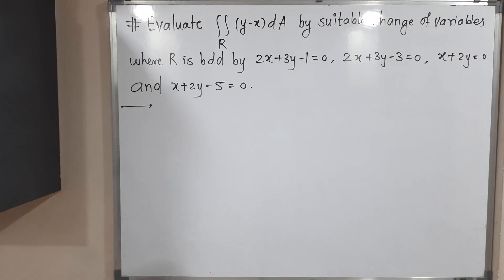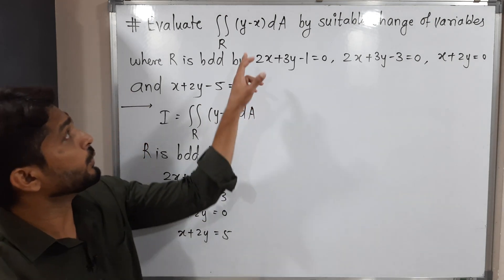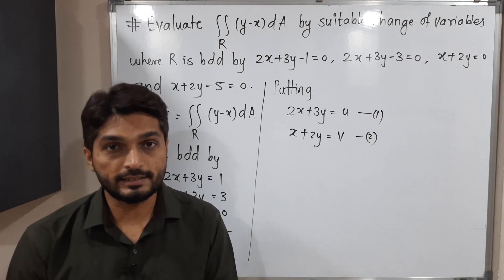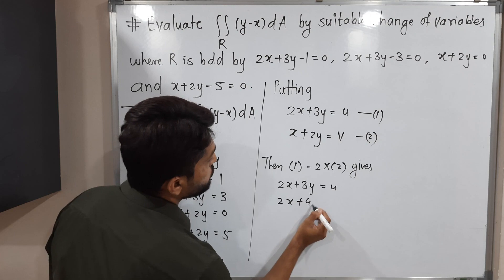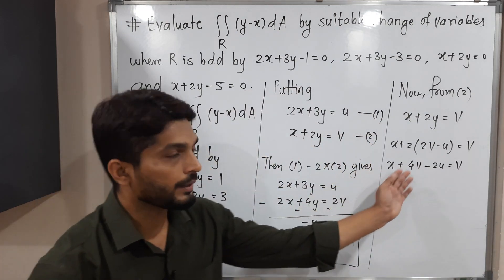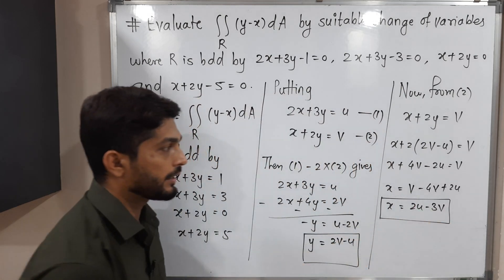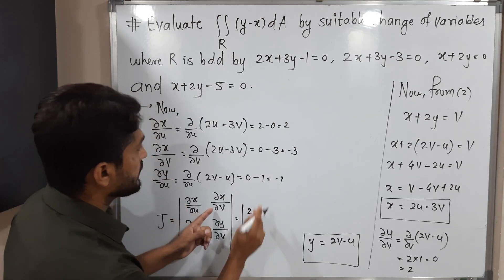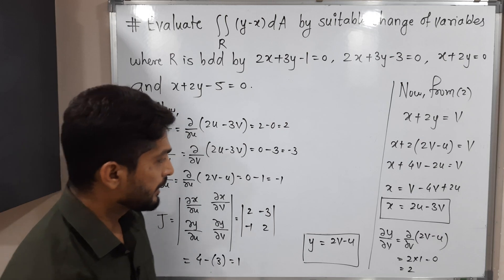Evaluation of Double Integration using Change of Variables | L61